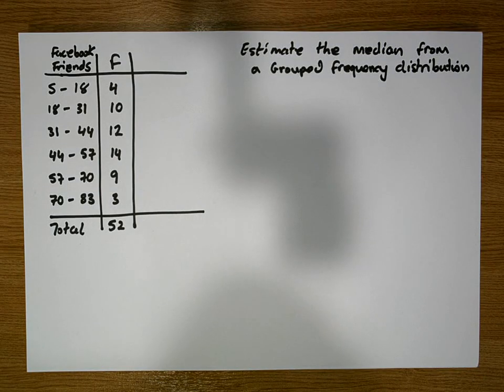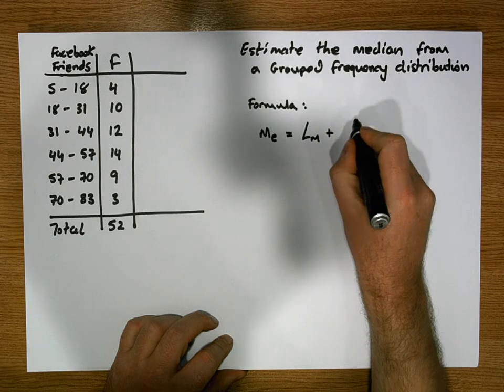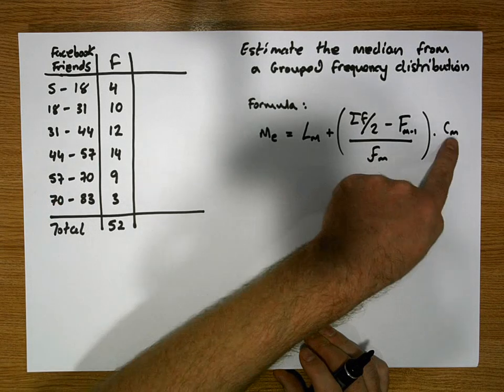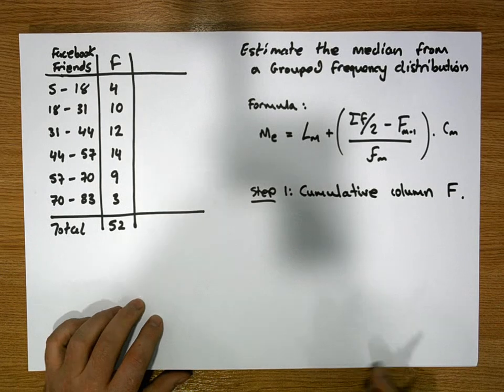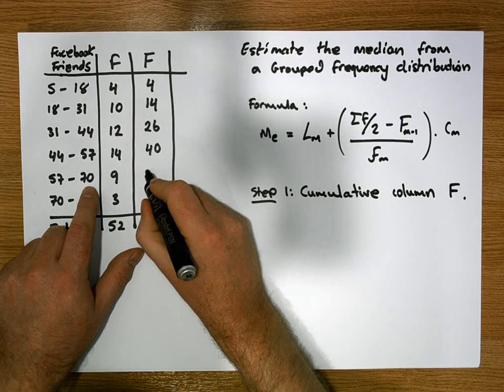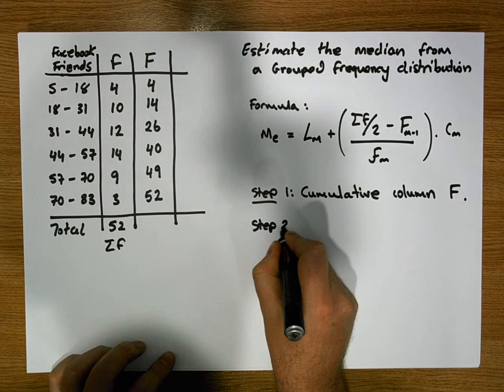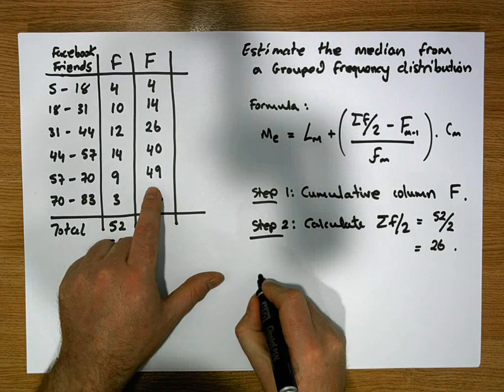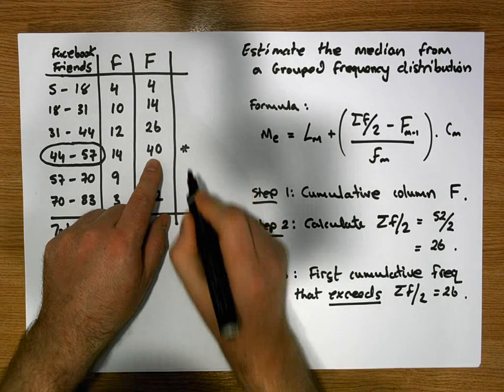Grouped Frequency Distributions: Calculation of the Median - Part 1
This short video details the steps to follow in order to calculate the Median of a Grouped Frequency Distribution.